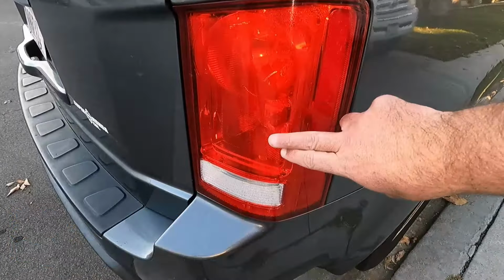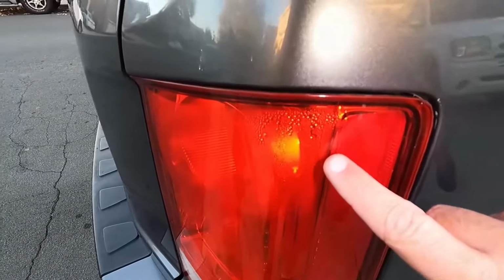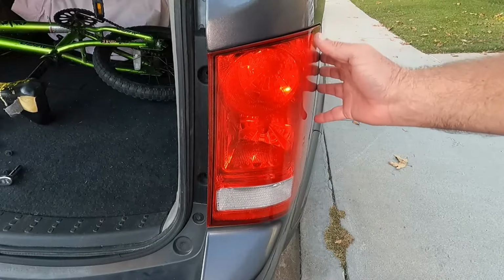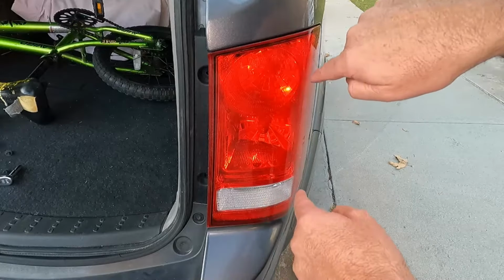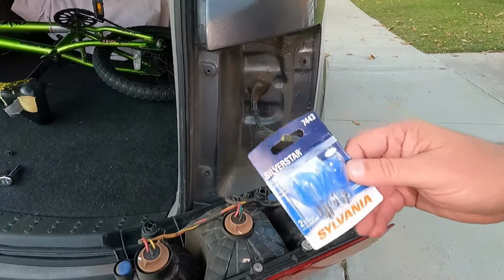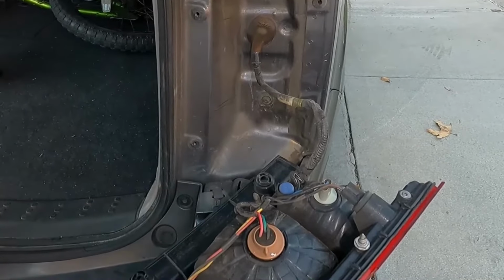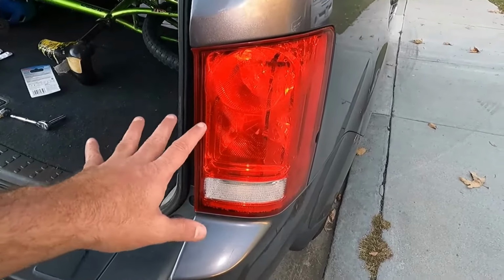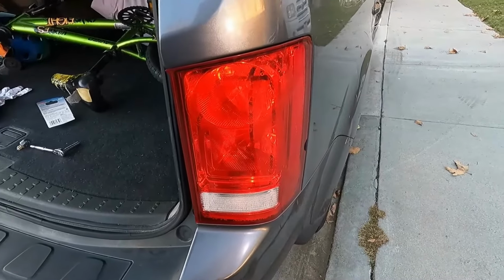2009 - 2015 Honda Pilot Brake Light Bulb Replacement How to Remove & Replace Taillight Assembly DIY!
- SYLVANIA - 7443 SilverStar Mini Bulb - Brighter and Whiter Light, Ideal for Daytime Running Lights (DRL) and Back-Up/Reverse Lights (Contains 2 Bulbs) - This is the same bulb for the Turn Signal & the Brake Light.
- SYLVANIA 921 Basic Miniature Bulb, (Contains 2 Bulbs) (921.BP2) - This is a replacement for the Reverse Light Bulb if needed
- Tail Light Compatible with Honda Pilot 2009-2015 Includes Right Passenger Side Tail Light (In case you also need to replace the entire tail light assembly).
- B'laster 16-SL Industrial Strength Silicone Lubricant - 11-Ounces

Just a quick video showing how to replace the Brake Light bulb or Tail light bulb in a 2011 Honda Pilot.  This would be the same for similar years and models.
You will need an 8mm socket and ratchet or a phillips screwdriver.
The replacement bulb part number is 7443
I recommend putting a little silicone grease, or spray on the pins to aid in removing them in the future.  (Not shown in the video)

Other Honda Pilot Videos that I have done:
- 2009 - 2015 Honda Pilot Warning Light! CHECK CHARGING SYSTEM - How to Replace Alternator Innova 5610
- 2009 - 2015 Honda Pilot p3400 p3497 Valve Pause System Stuck Off Fixed!  Replace Oil Pressure Sensor
- 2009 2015 Honda Pilot Front Brake Pads & Rotors
- 2011 HONDA PILOT - HOW TO REPLACE FRONT BRAKE PADS & ROTORS - DIY

-Dan the Fix it Man

Song used in the video:
'Invisible' by Julius Dreisig